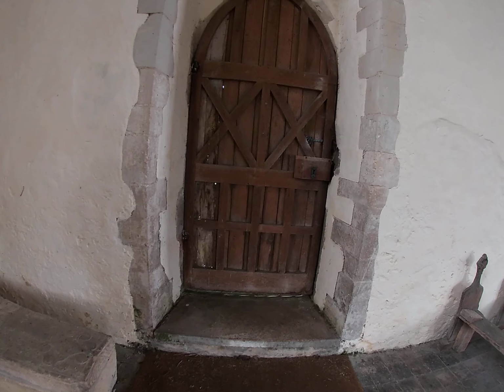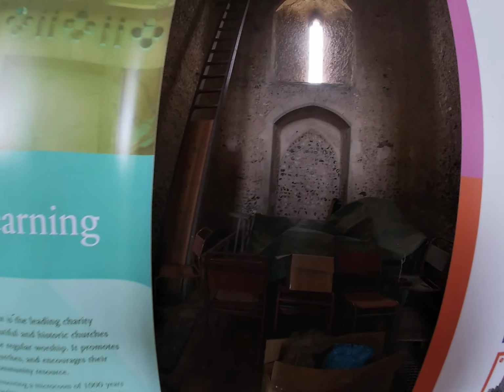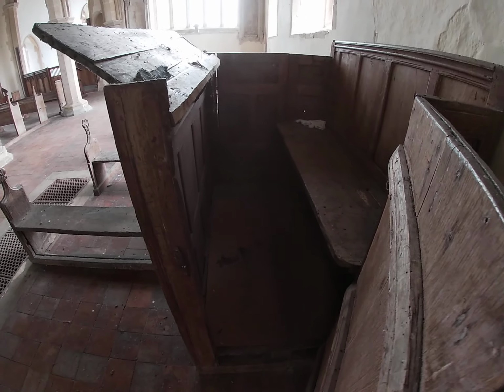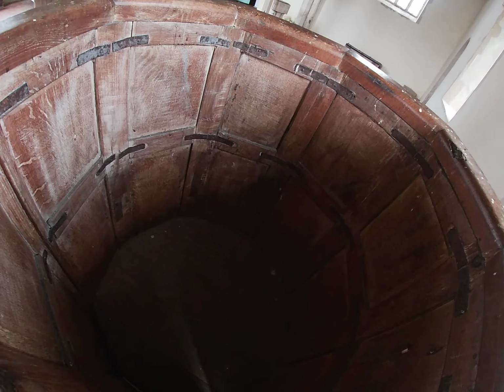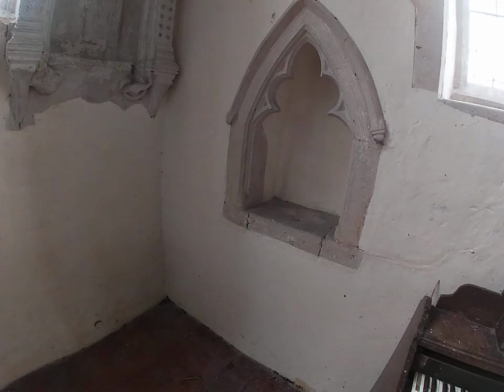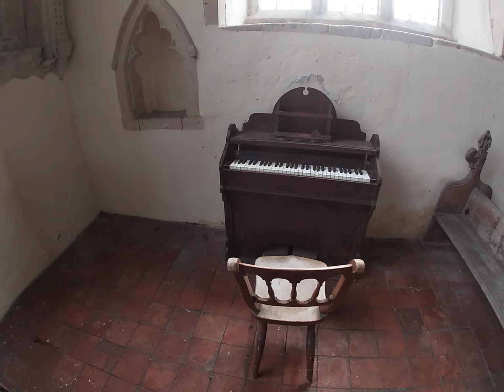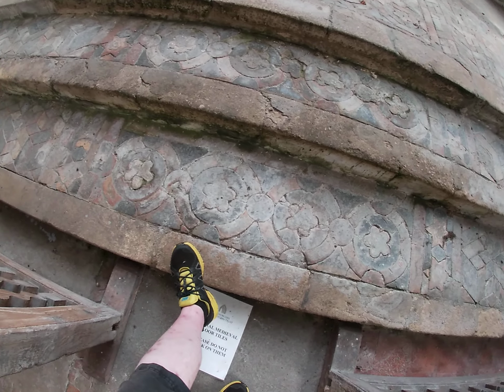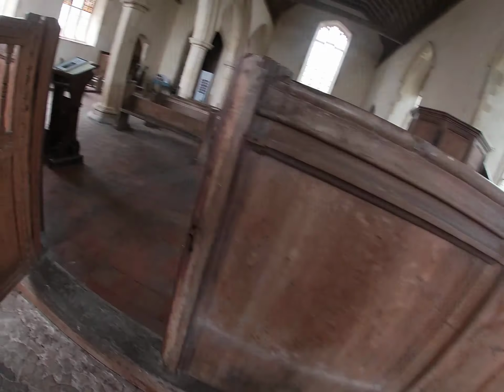All Saints church Icklingham haunted interior tour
wandering round the inside of this haunted medieval church, who or whatever is in there made itself plainly known to me at the time and you may notice that in my voice and the odd wobble. keep your ears and eyes peeled to see if you notice something paranormal!